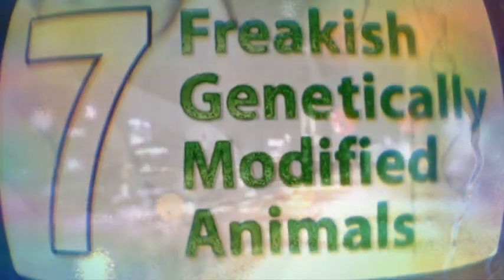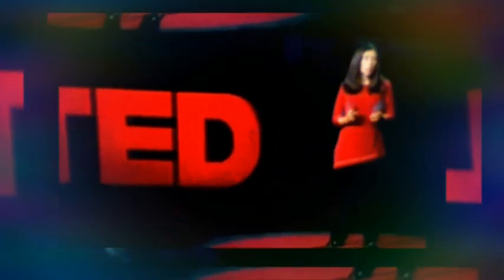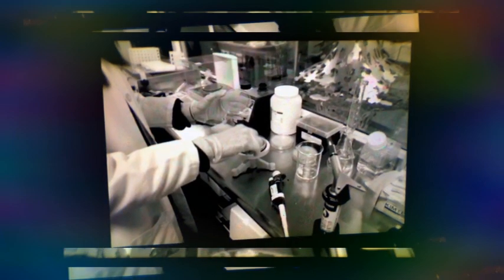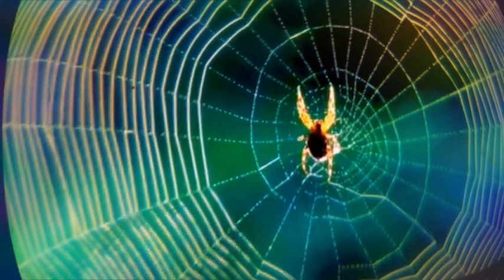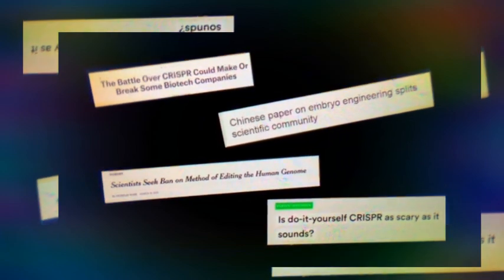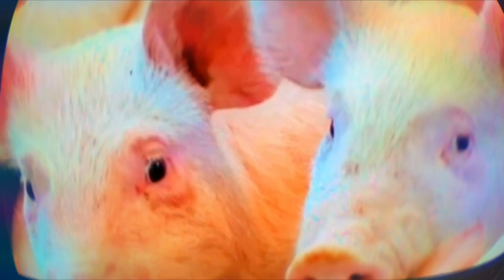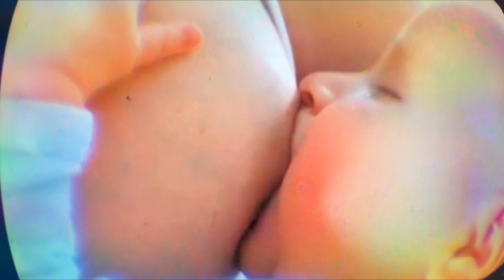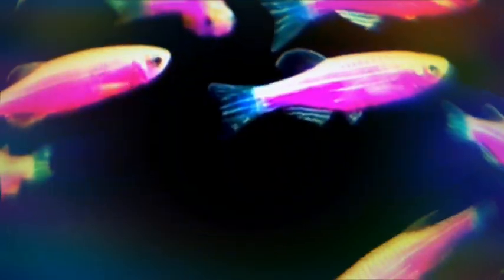Never Order Bacon, CRISPR? (Sunday LIVE! Canceled Due To Minnesota & Youtube STRIKE!)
...my THANKS to the self-sustained “Singing Nephilum Boy” from acapellascience/“Mr. Cas9” (song in the COMMENTS), the scientific POWER MAMA from Ted Talks circa 2016 and CURIOUS DROID for showcasing just a handful of the thousands upon thousands of “little god” FrankenSCIENTIST creations running rampant and wild around the realm...

And, it’s BELOW ZERO again in Minnesota.

Psalm 86:5

Notes: Sunday Morning LIVE has been canceled.
(...we winding down the season)